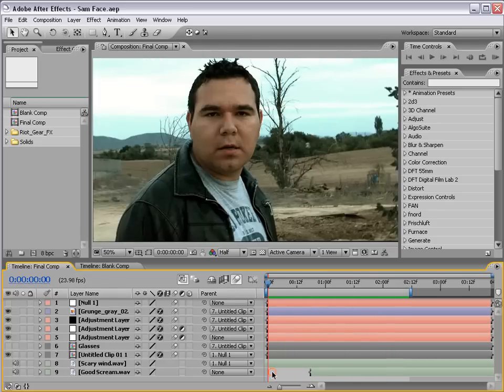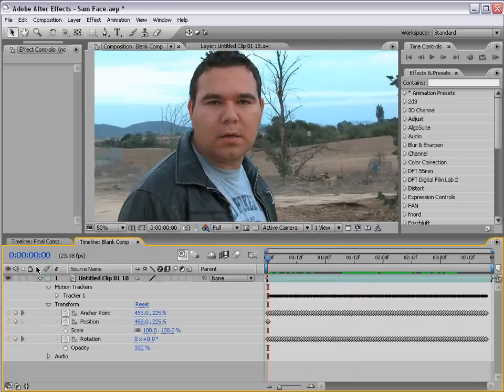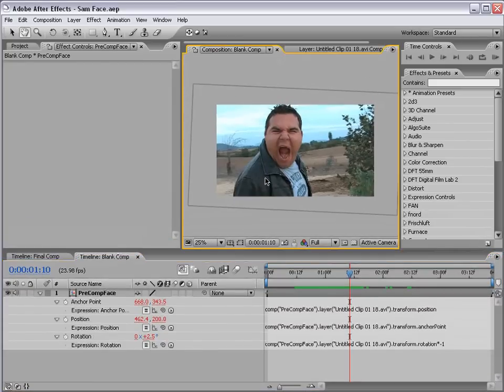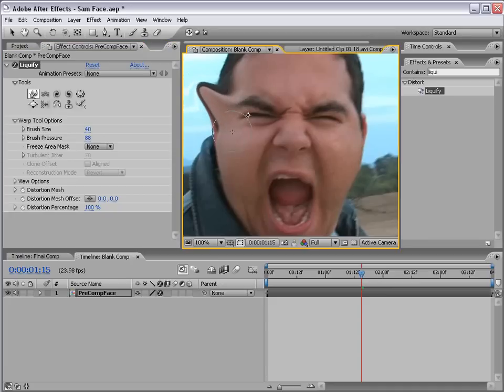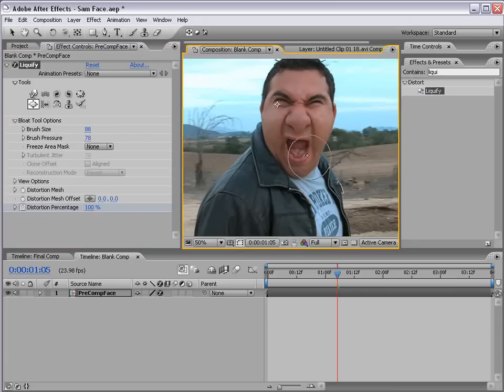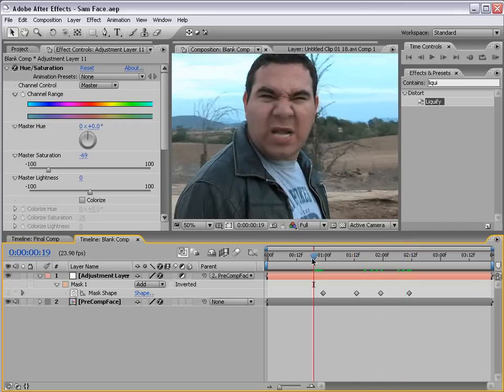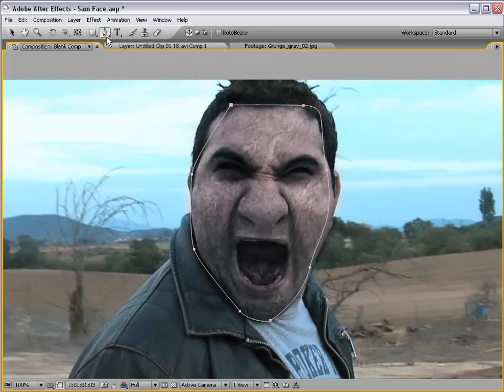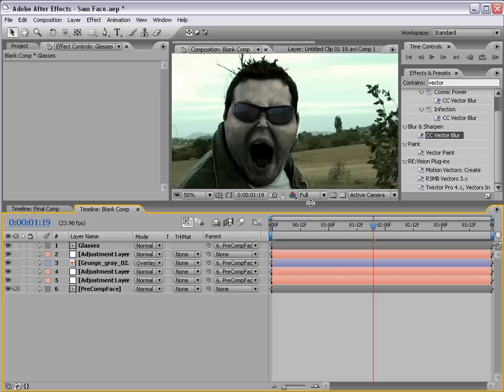Demon Face Warp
In this After Effects video tutorial from Creative COW you will how to create a Demon Face Warp effect using a real actor.